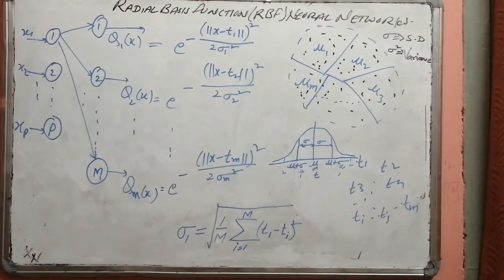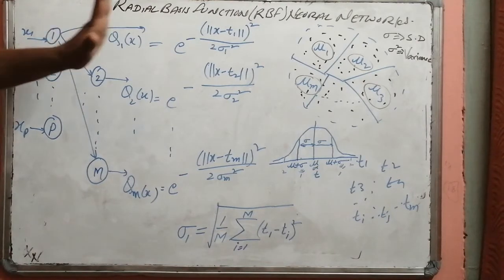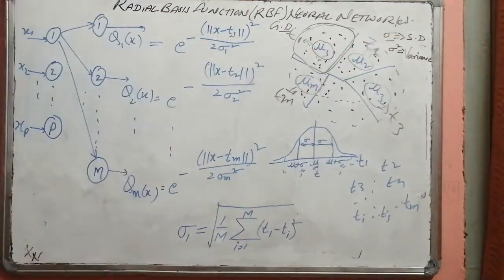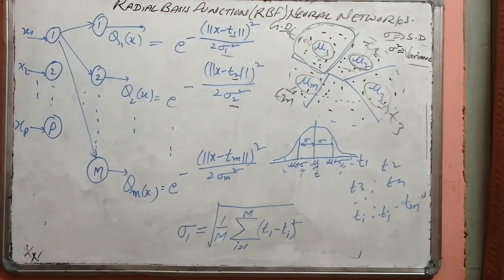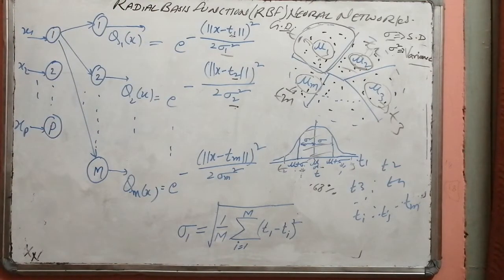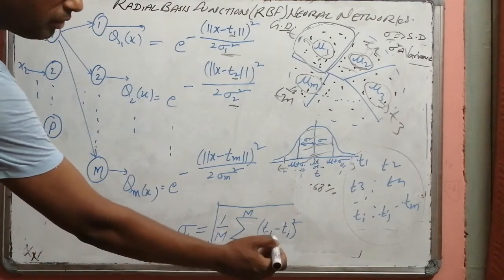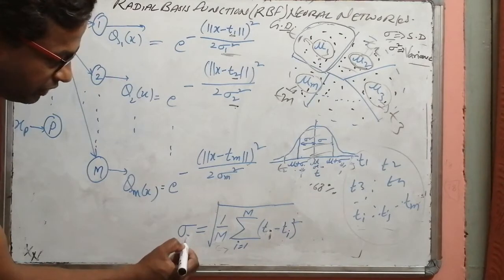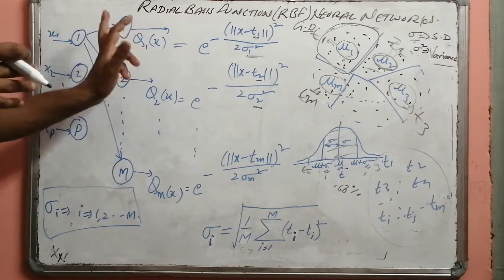Radial Basis Function Neural Networks (RBF) - 4